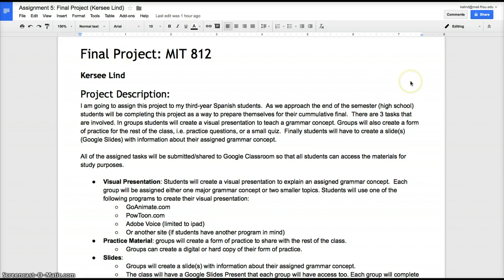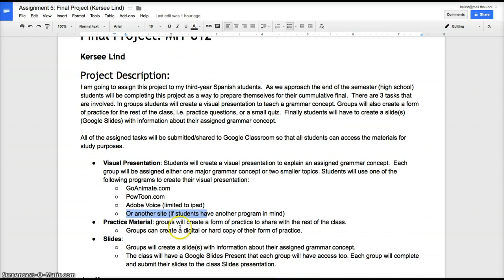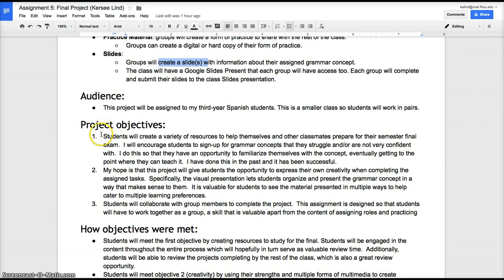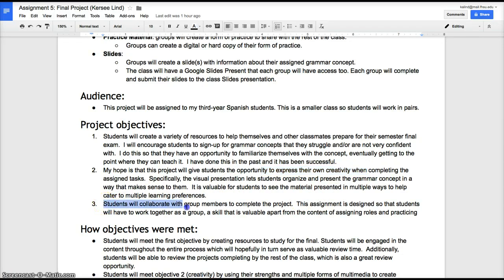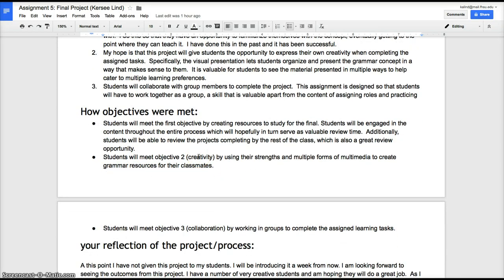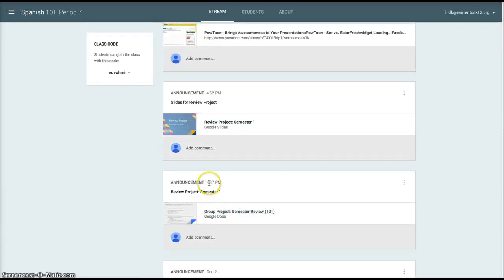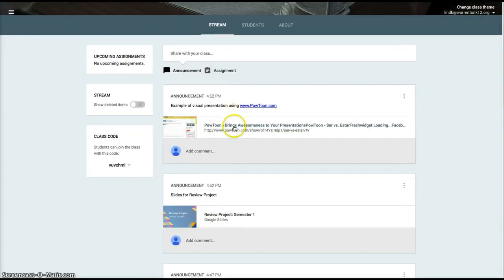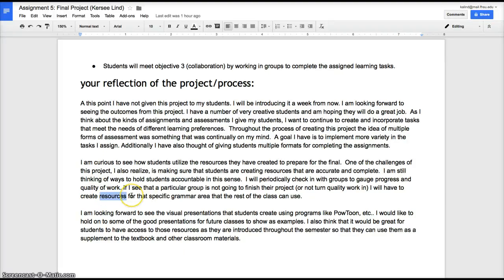Final Project: MIT 812 (Kersee)